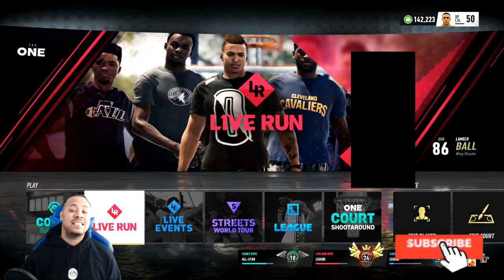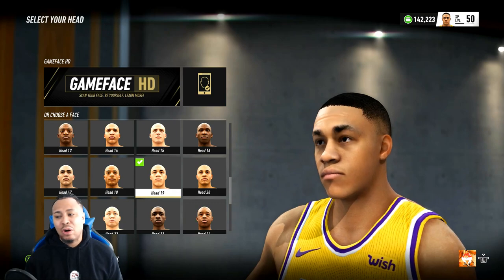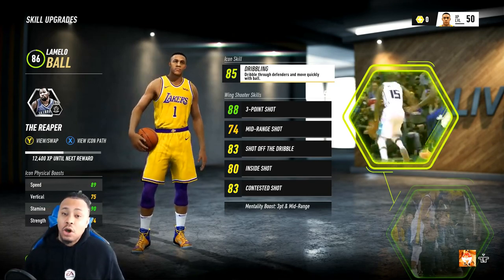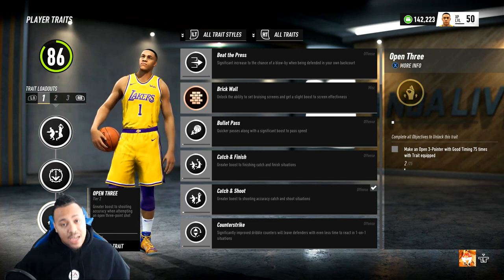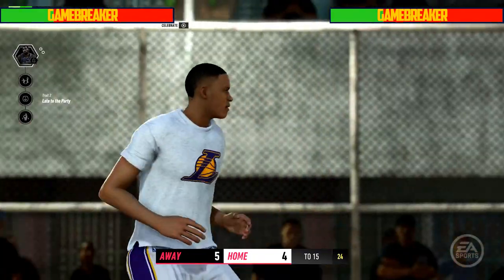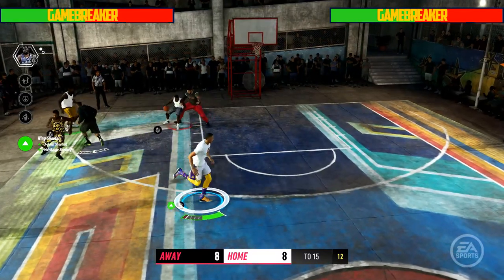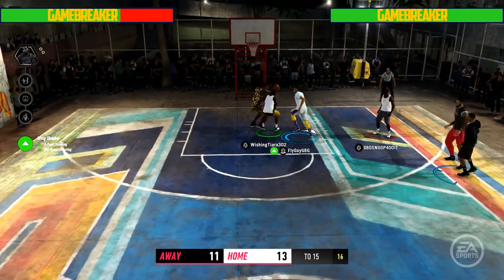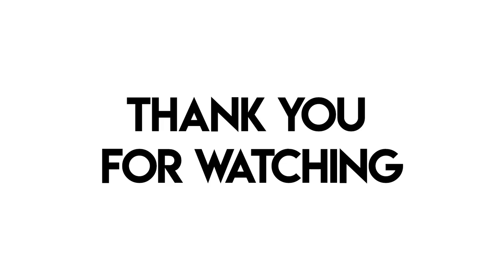NBA Live 19 | LAMELO BALL in NBA Street Volume 4 EP. 8!!! | HE CARRIED THE TEAM!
NBA Live 19 | LAMELO BALL in NBA Street Volume 4 EP  8!!! | HE CARRIED THE TEAM! what if Lamelo Ball was in NBA Street?? What if Lamelo was created to dominate the streets!!! This is the serious that explores those what ifs...